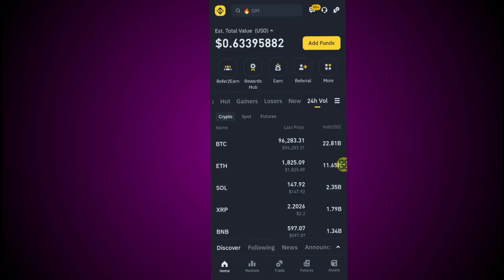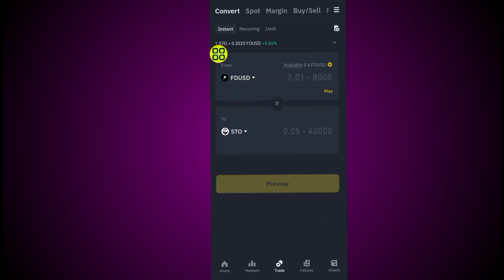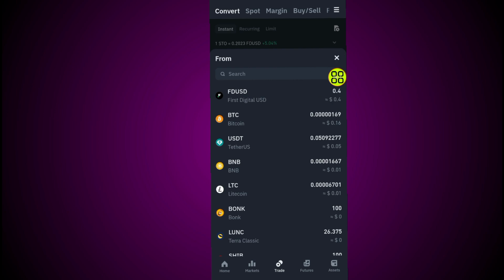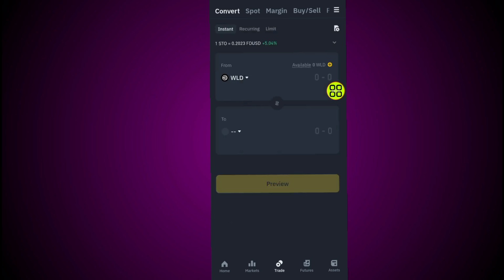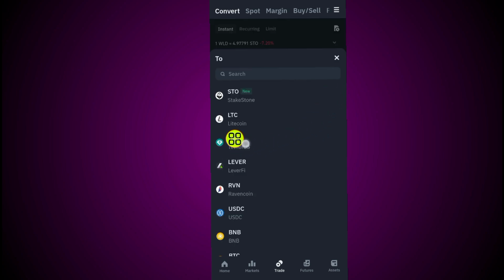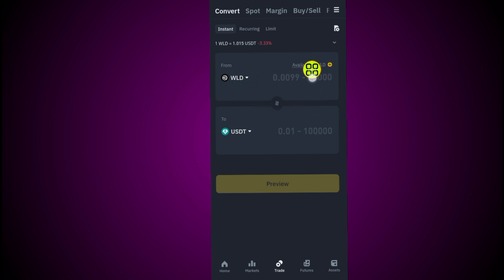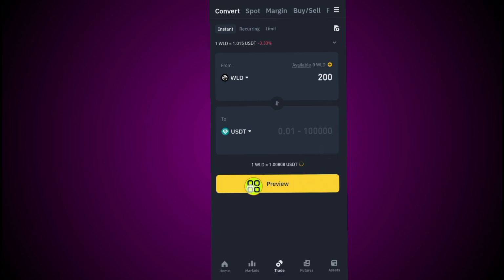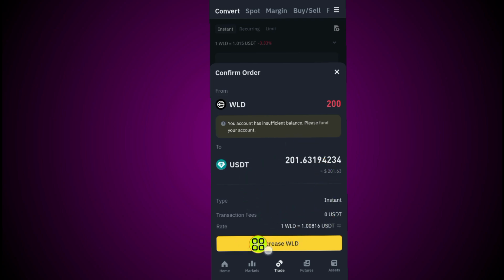How to Convert Worldcoin to USDT on Binance (Easy Guide)"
In this video, I’ll show you how to convert Worldcoin to USDT on Binance quickly and easily. If you’re new to Binance or just need some help with the process, this tutorial covers everything you need to know.

You’ll learn how to transfer Worldcoin to Binance and navigate the platform to convert your Worldcoin into USDT. We’ll also explore how to use Binance effectively for conversions, such as how to convert crypto on Binance, whether it’s BTC to USDT or USDT to USDC. I’ll even show you how to convert USDT to Bitcoin on Binance, as well as the reverse process if needed.

If you’ve been wondering how to sell Worldcoin on Binance or how to connect Worldcoin and Binance, this video provides easy-to-follow steps that will make the process clear. You’ll also get tips on using Binance to manage your crypto and maximize your trading experience. Whether you're a beginner or an experienced user, this video will help you get the most out of your Binance account.